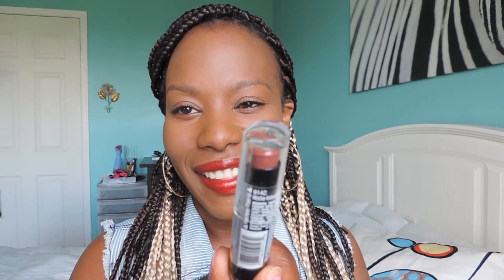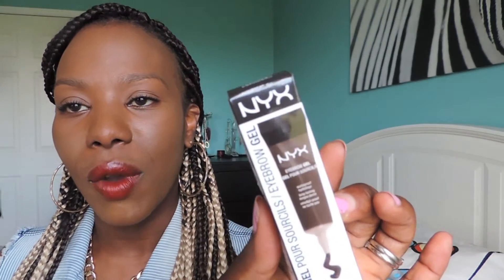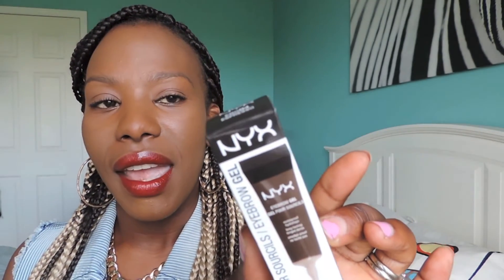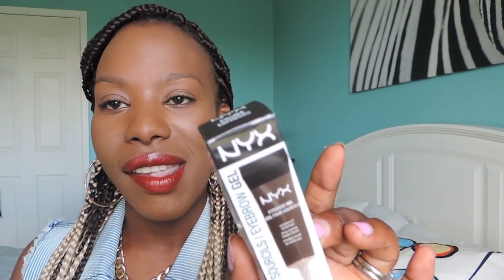Wet N Wild Lipstick Haul | BeautyByChick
Today's video consist of a mini lipstick haul from the Wet N Wild collection. I've been meaning to get my hands on some of these for quite a while now and finally took the plunge and ordered a few on Amazon. This video does not contain a formal swatch but rather a unboxing because I wanted to do that on camera. A swatch video is underway though, so you'll get to see what these shades look like. Much love!

Sarah aka Chick ♡